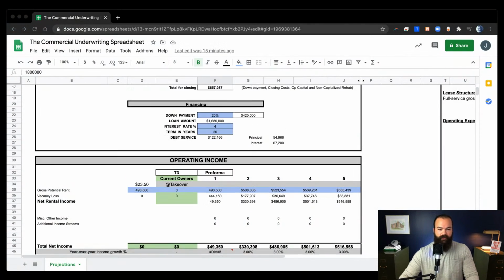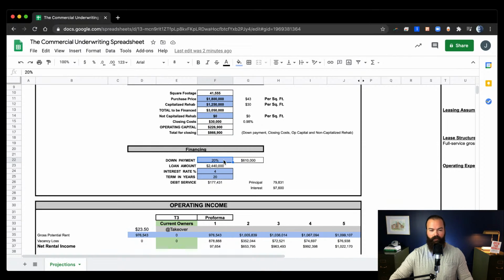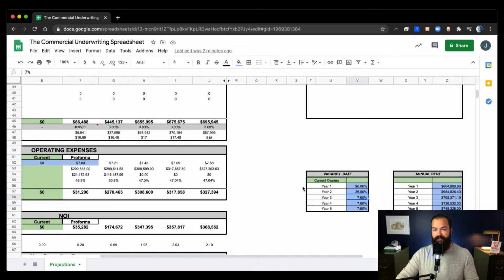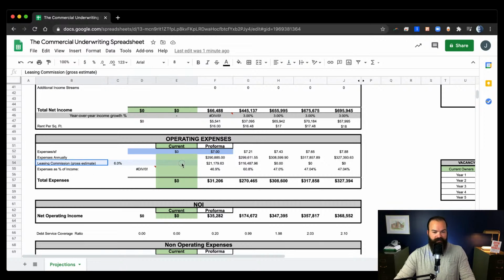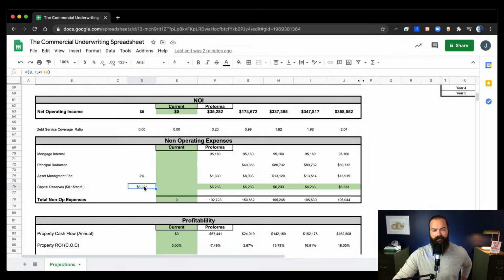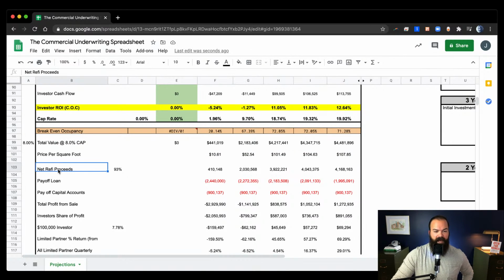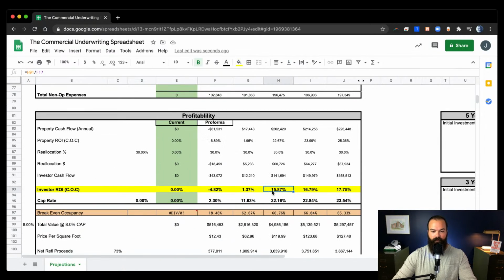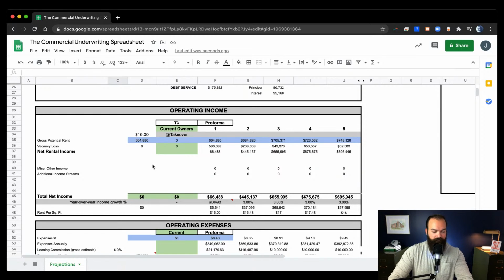Underwriting Commercial Real Estate Investments [My Excel Model]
Running numbers on commercial real estate investments can be quite complicated unless you have sophisticated software to assist you along the way. Unfortunately, most of these investment models either cost a fortune or aren't the easiest to use. That's why Apt Guy Bruce Petersen and I collaborated on these spreadsheets - to provide an affordable, simpler way of underwriting your potential real estate investments.

○ The 10 Books You Need to Read on Commercial Real Estate

// OTHER COMMERCIAL REAL ESTATE RESOURCES:

○ Shop our Amazon storefront for this video setup, best gifts for real estate investors, and more!

// ABOUT TYLER

Tyler Cauble is Founding Principal and President of The Cauble Group, an East Nashville-based commercial real estate brokerage serving the Greater Nashville Area. He's a native Nashvillian that has not only been a witness to the city's tremendous growth, but is also involved in it through his developments, renovation projects, and volunteer work.

As President of The Cauble Group, Tyler helps bring together buyers, sellers, landlords, and tenants in retail, office, industrial, and multi-family real estate. He’s committed to helping business owners understand the market so that they can grow their business and be part of Nashville’s future.

Sharing commercial real estate tips to help you grow your investments and your business.